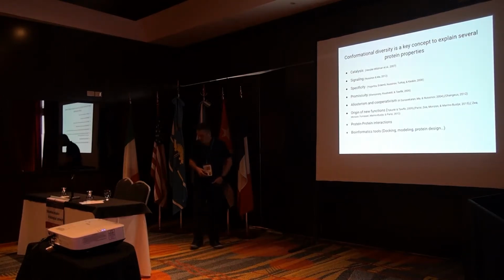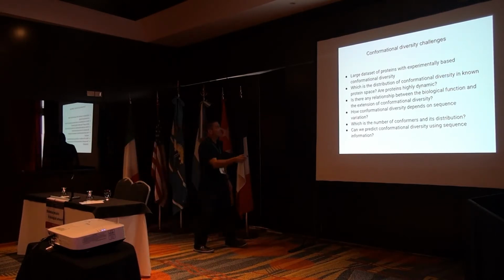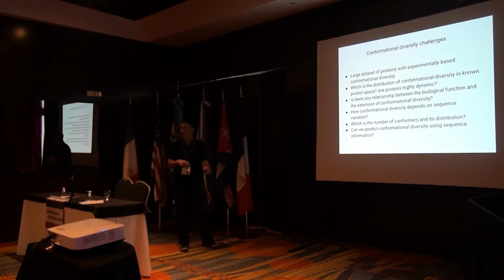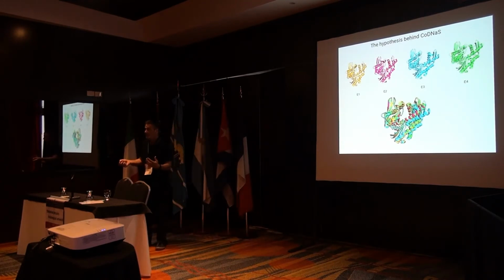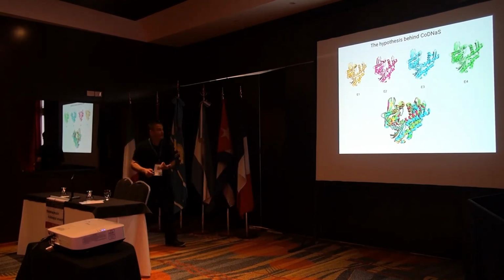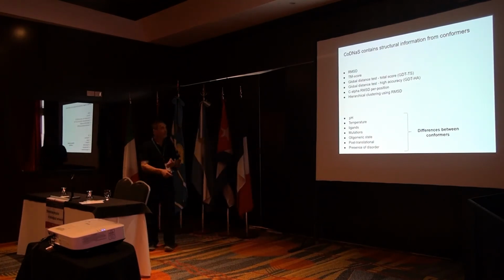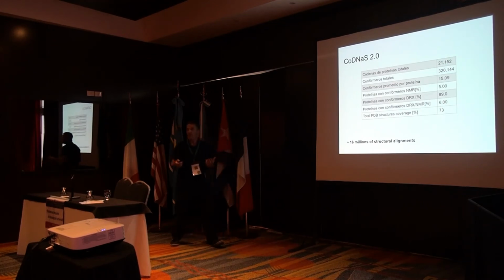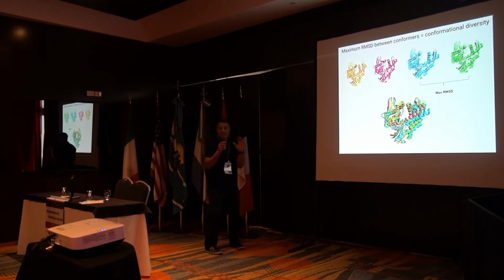G. Parisi - Conformational diversity a key concept to understand protein biology Part 2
Part 2 of the talk given by Gustavo Parisi (SBG UNQ) on March 3rd, 2020.